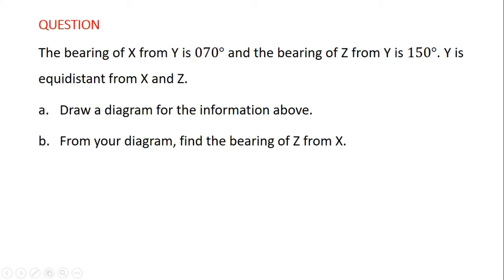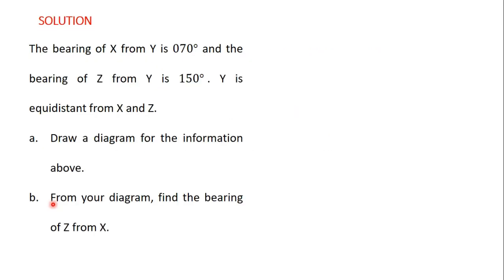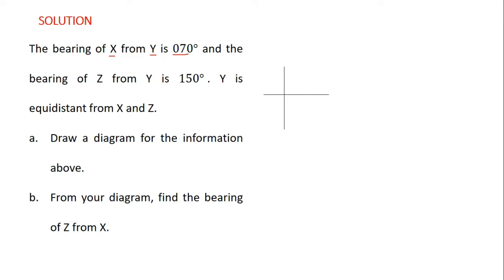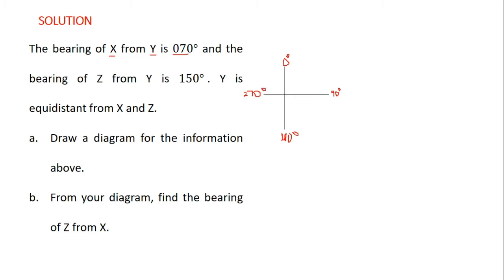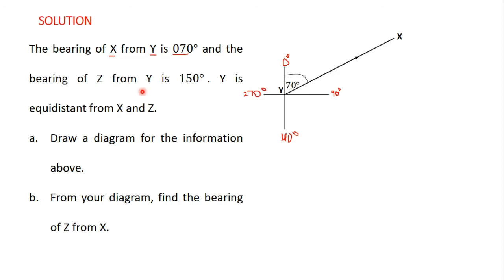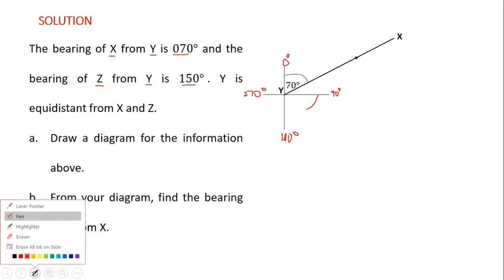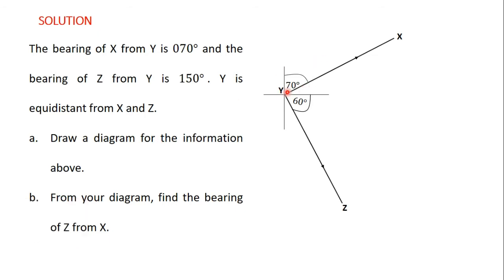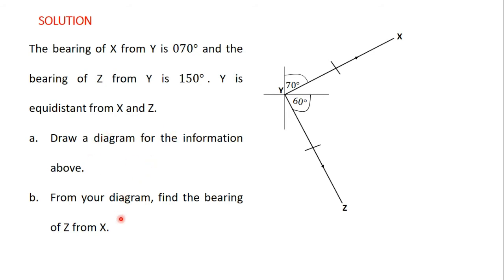9 Bearing of a point from another QUESTION 1 PART I